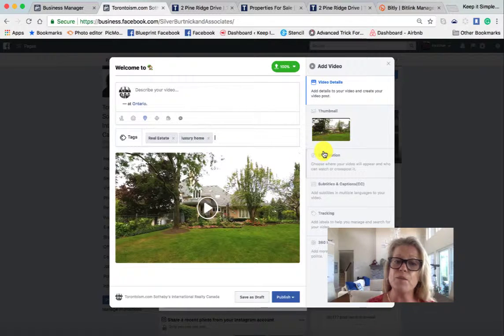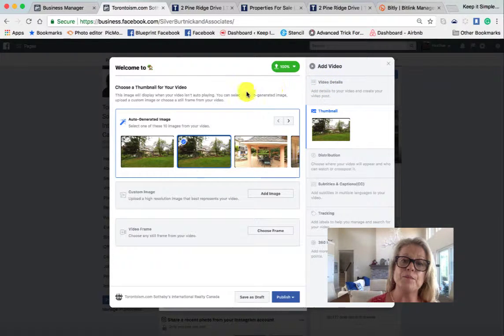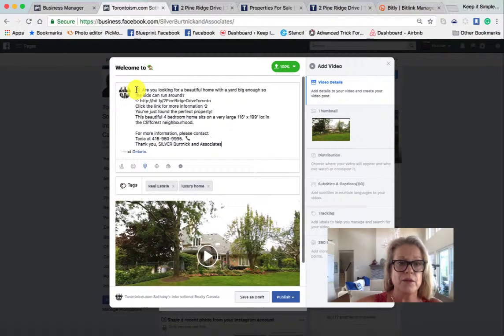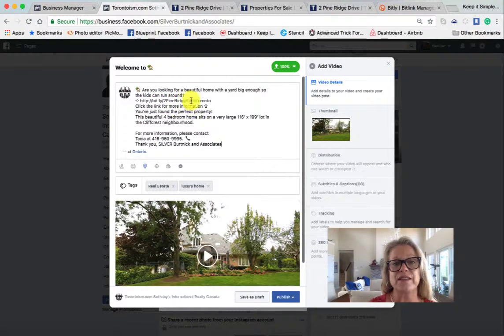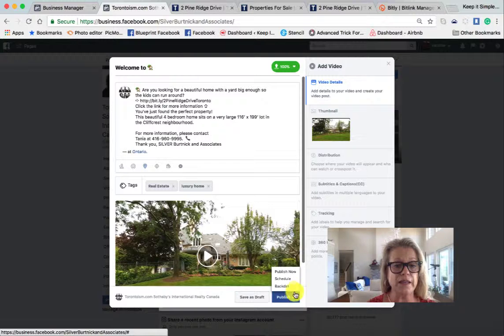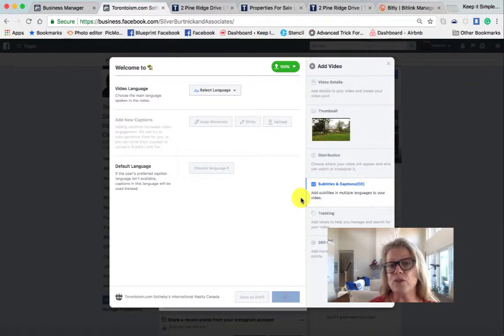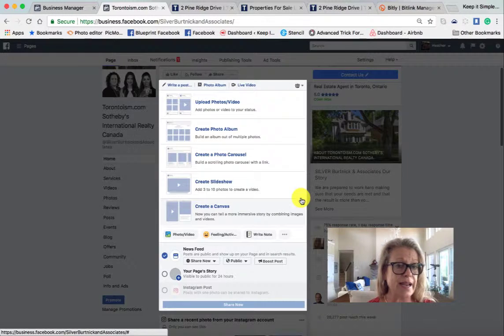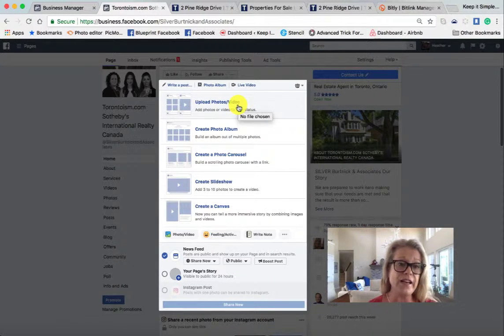13. How to ADD a VIDEO as Content to Your Facebook Business Page!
13. How to ADD a VIDEO to your Facebook Business Page.
(You can only finish your video editing from a desktop computer NOT your smartphone).
In this video, we will learn how to add a video as content to your Facebook Business Page.
• You should not use a YouTube video on Facebook
• Raw mp4
• Native videos (the ones you take yourself, usually with your smartphone)
•  Add your location, Tag Businesses that are in your video, Add tags. Such as Real Estate, Vacation Rental etc.
• Watch the video module on the 12 Steps to Shooting Great Videos
• 30 Ideas for Shooting Videos
• Download the documents attached.
• If your videos are on your smartphone, you can add them to your business page directly from the Facebook Pages Manager app, found in your App store (It is the one with a Golden /Yellow Flag)
• Just follow the prompts from Facebook, you can even schedule this video for later. REMEMBER to go in and edit the video and add a Title, Tags and Captions if there is speaking. Right now this can only be done on a desktop computer.
• BUT you can still add the video to your Facebook Page from your smartphone.

Info below! Catherine & Heather 💕 Need help with social media?